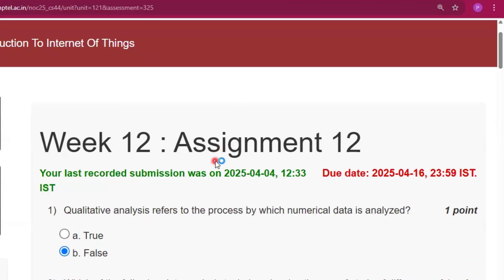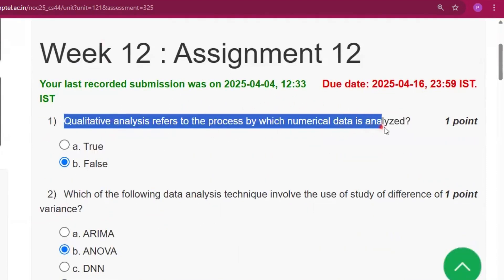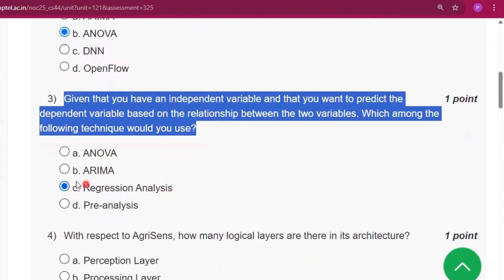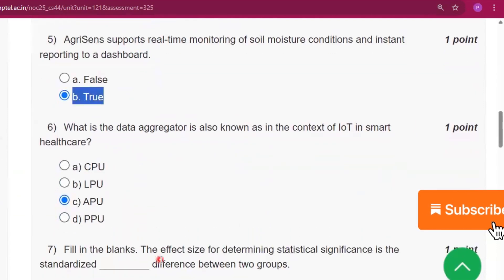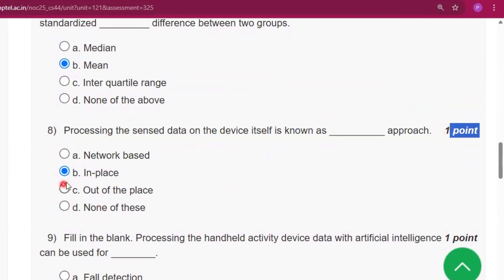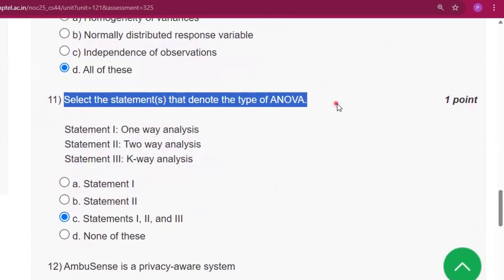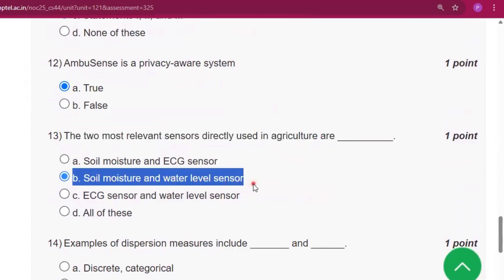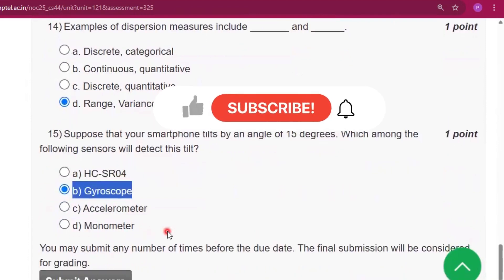NPTEL Introduction to IoT (Internet of Things) Week 12 Assignment 12 Quiz Answers | 2025 Jan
Introduction to Internet of Things ( IoT ) Week 12 Assignment 12 Answers Solution Quiz | 2025 - Jan | NPTEL | IoT

NPTEL IOT Week 12 Solutions
nptel IOT Week 12 answers 2025
nptel Internet of Things Week 12 answers 2025